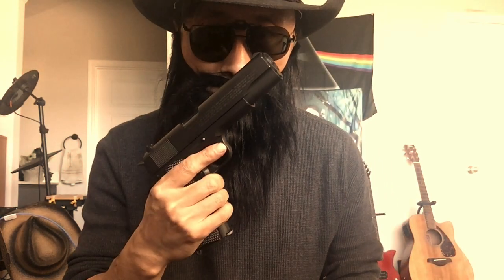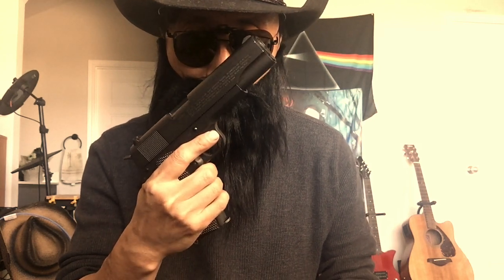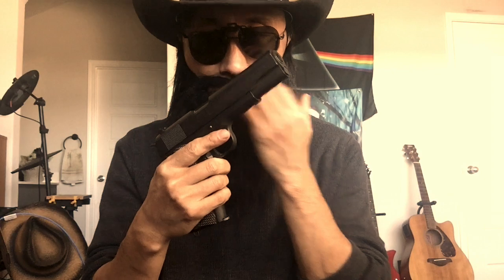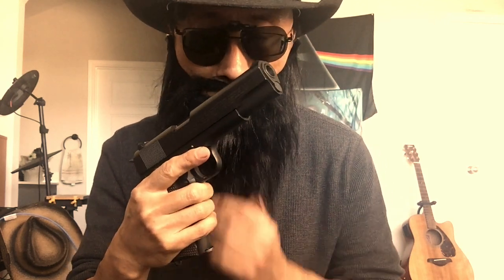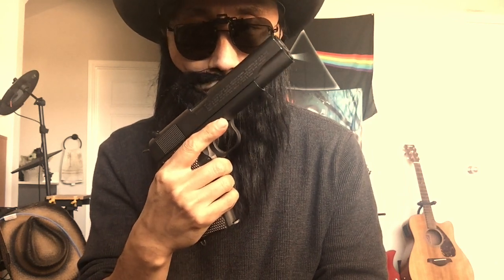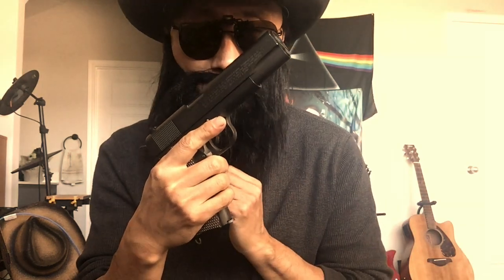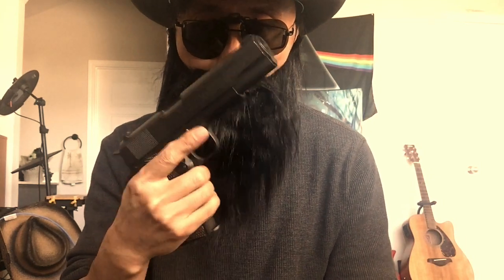The most powerful blowback air pistol - 1911 Tanfoglio Witness 1911